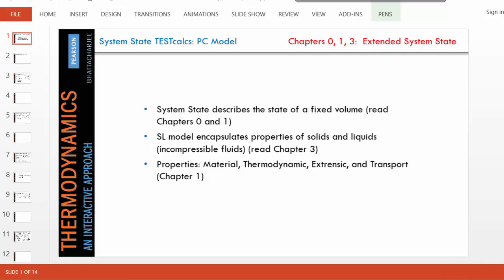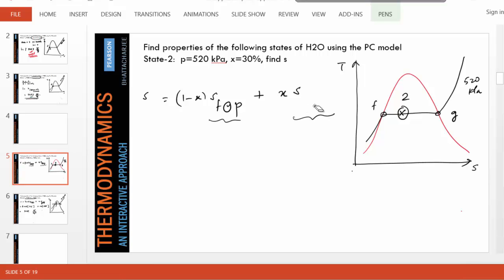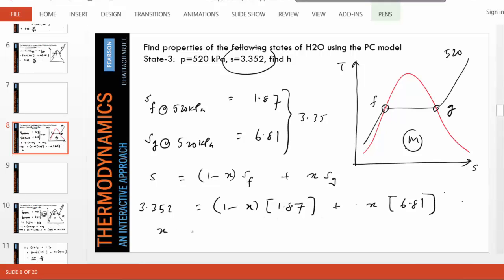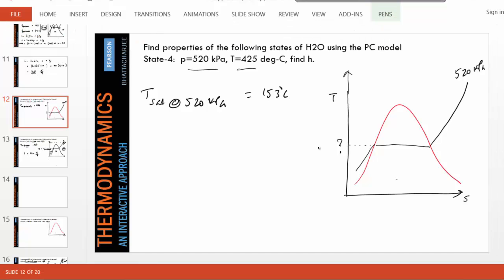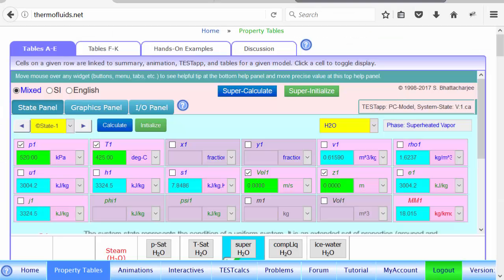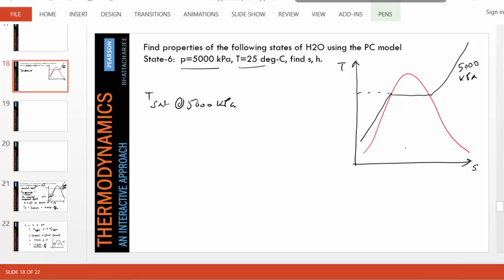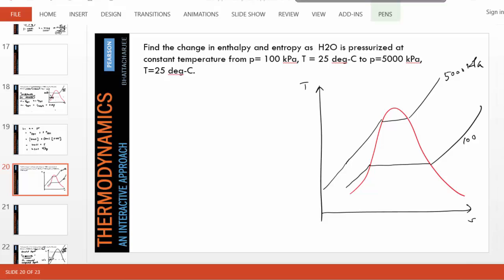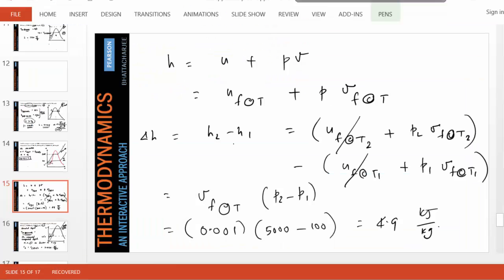ch3-sol-TEST-sysState-PCModel-multiStates-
Evaluate a series of states using the PC model manually and verify the results using the PC system state TESTapp